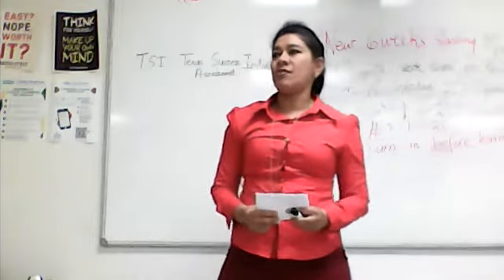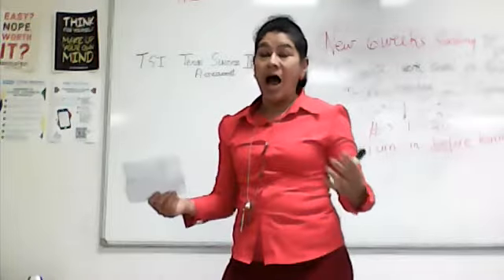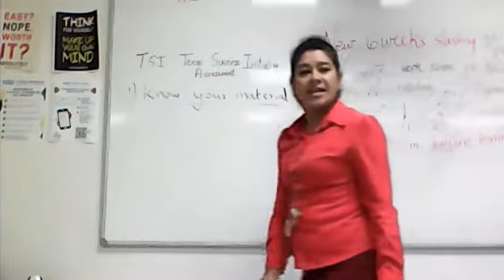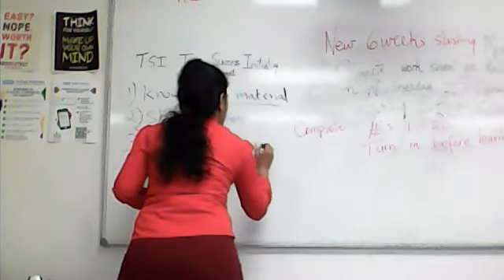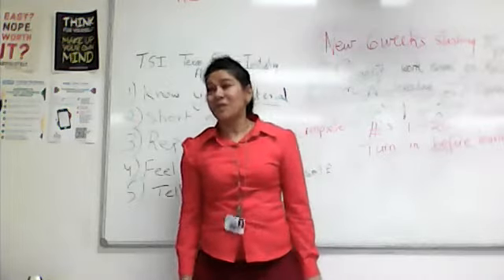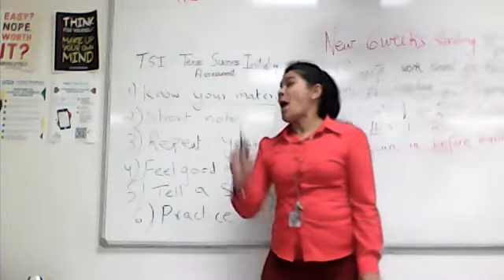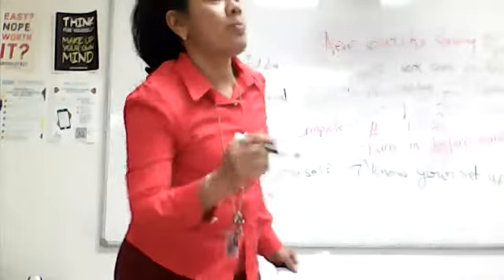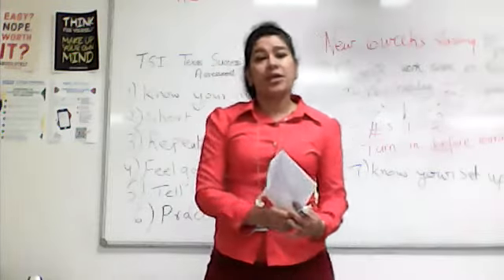Public speaking lesson plan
Link to my word press blog